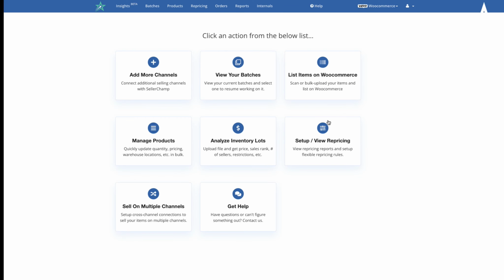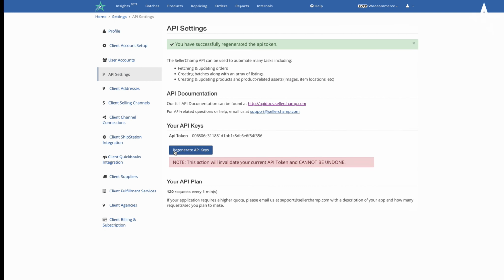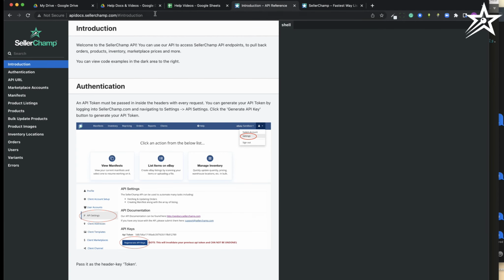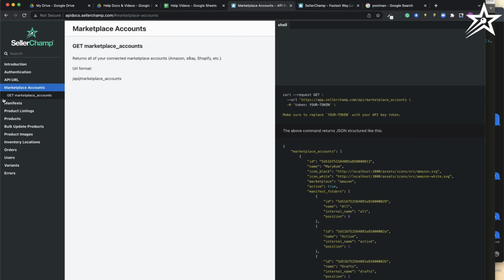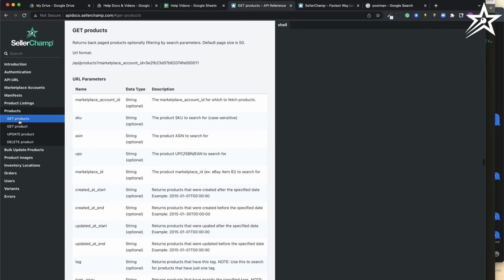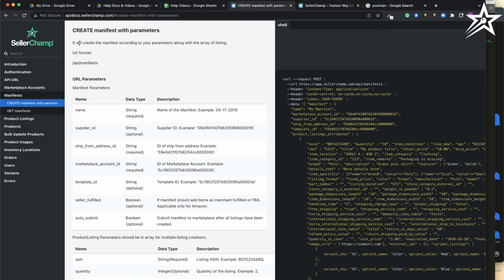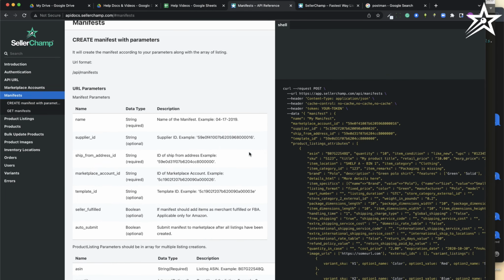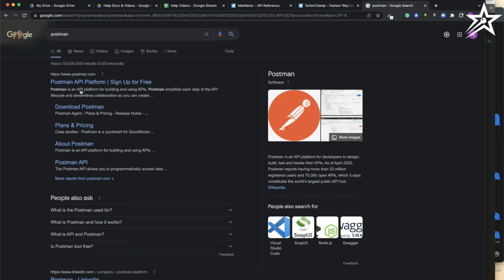How to Use API and What to Do If It's Not Working